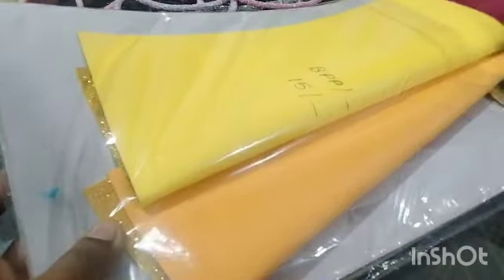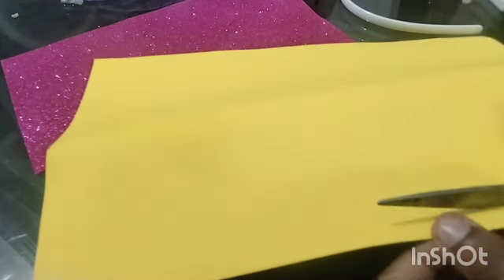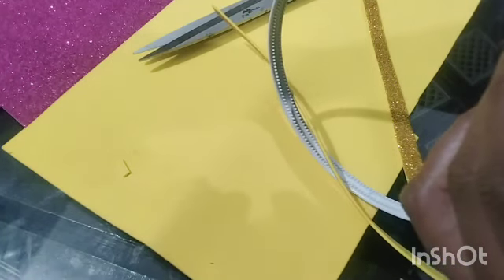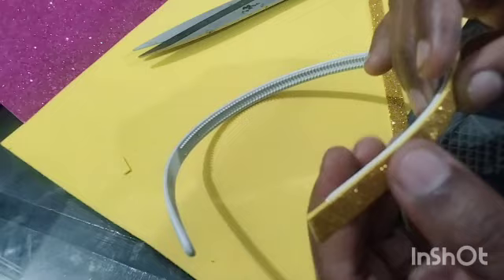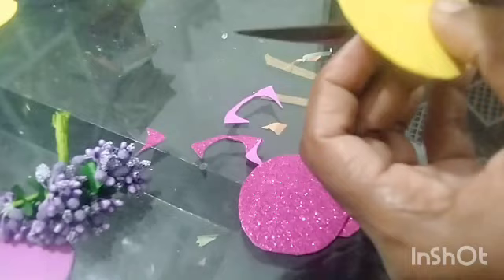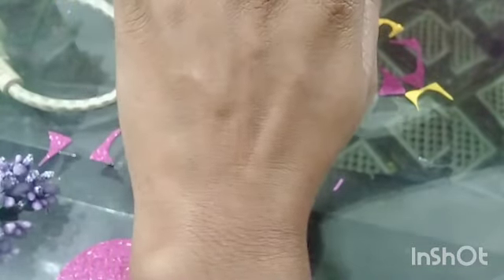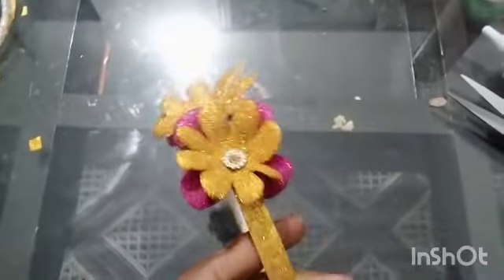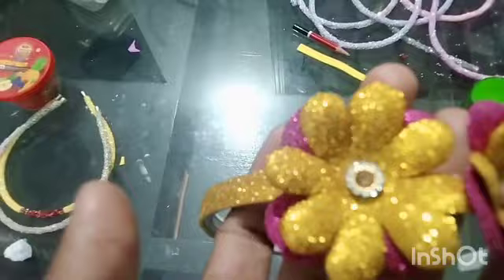10രൂപ കൊണ്ട് ഇപ്പോൾ തന്നെ തുടങ്ങിക്കോളൂ ബിസിനസ് സമയം കളയണ്ട 😍/hairbunsmaking at home#diycrafts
hairbunsmakingathome